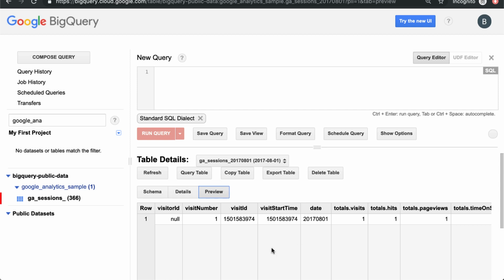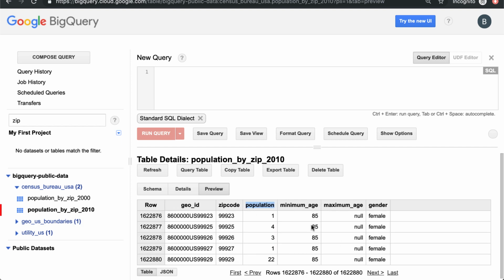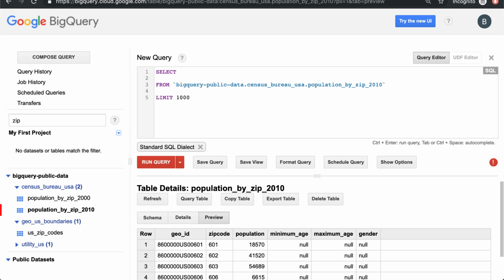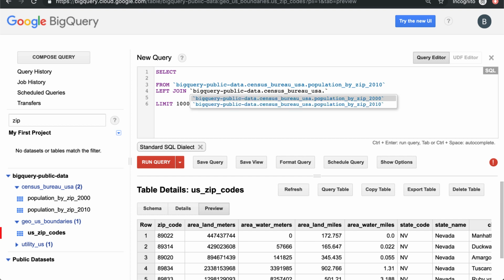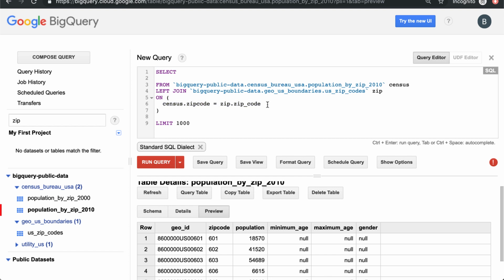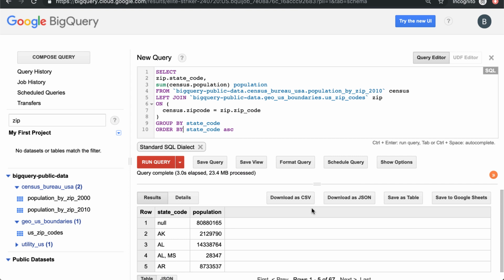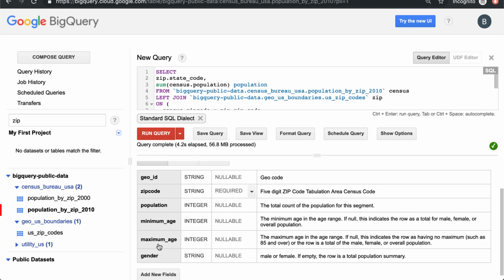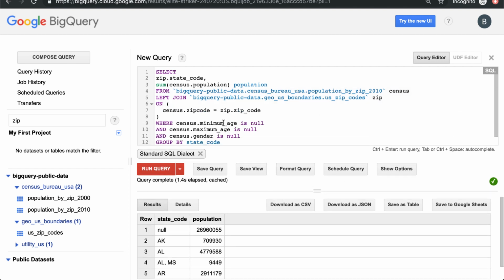Joining tables in BigQuery SQL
Walking through running a LEFT JOIN between two public datasets in BigQuery.